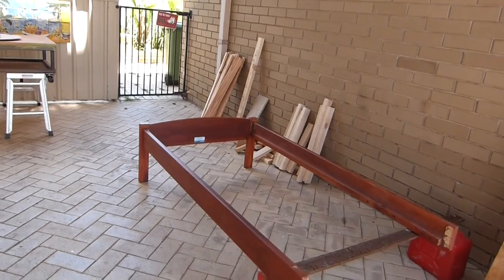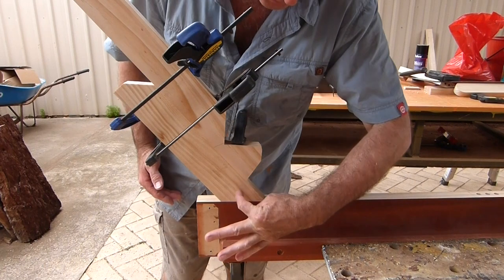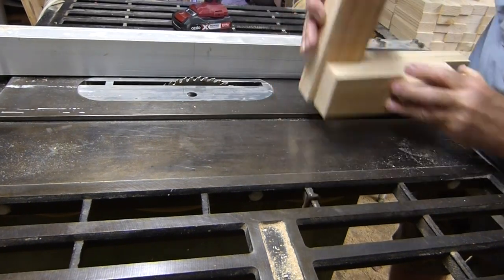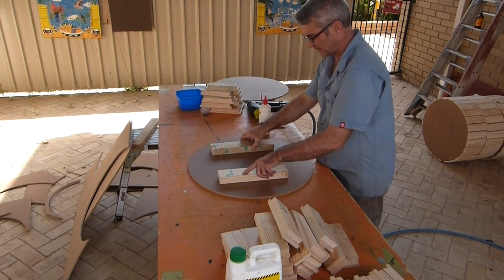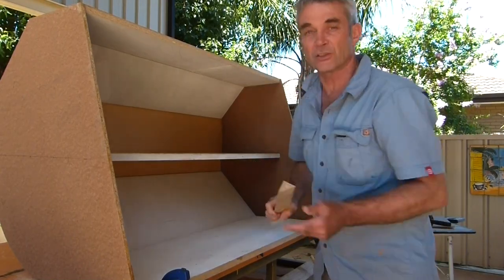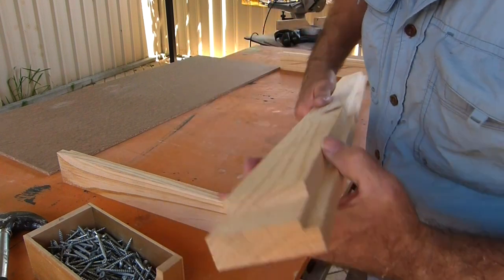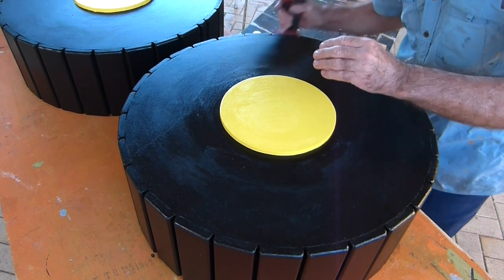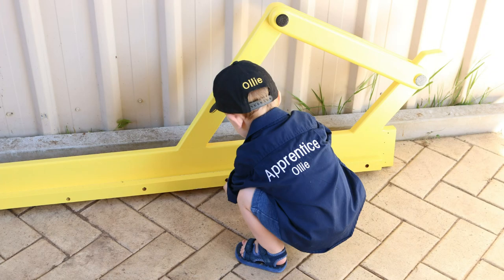Kids Beds, Building a Loader Tractor Bed with Headlights, Boys Bedroom Design, Woodworking Projects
Kids bedroom ideas, I make a kids bed with storage, it's a Loader Tractor Bed with headlights, a car bed just would not be what he would want, as he loves tractors, trucks, and loaders, etc, so it seems logical to have a nice construction themed kids room for Ollie. He loves books too and I have built a bookcase in the loader bucket. He is just about to turn two and will soon move into his own room. A fun woodworking project for my grandson and me.

As you will see in the video my grandson and I get along very well, he helps me in the workshop quite a bit and his aunty bought us matching shirts to wear when we are working together.

I hope you enjoy this video of me having some very good quality time with my best mate and grandson Ollie. Life does not get much better than this.
I want to thank Ollie and my lovely wife for helping me with this project.

Product Links
Milwaukee Inkzall Jobsite Fine Point Black Permanent Marker. Amazon
Milwaukee 4pk Inkzall Black Ultra Fine Point Pens. Amazon

Filming Equipment used in this video
1)Camera - Canon EOS M6 Mirrorless Digital Camera with 15-45mm Lens. Amazon
2)Camera Tripod - Vanguard Alta Pro 2+ 263AB Tripod with Alta BH-100 Ball Head.  Amazon
3)Camera Microphone - Rode Microphones VideoMicro Compact. Amazon

Gavin Clark DIY